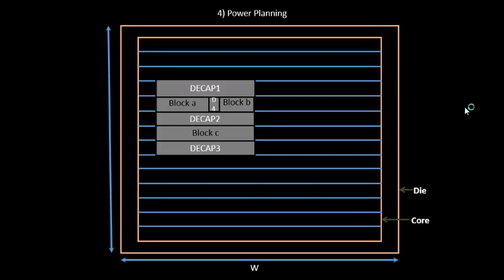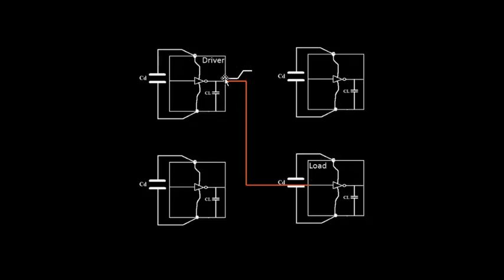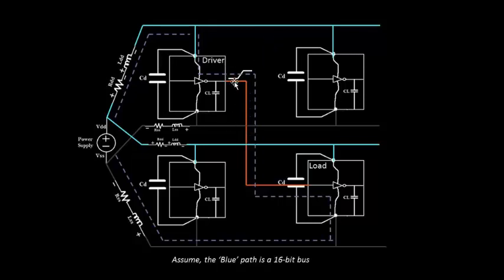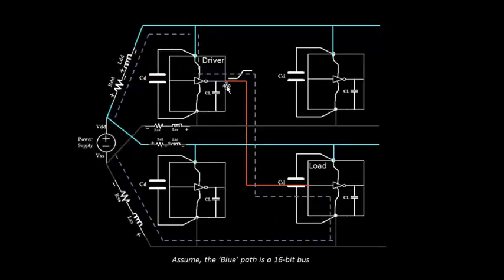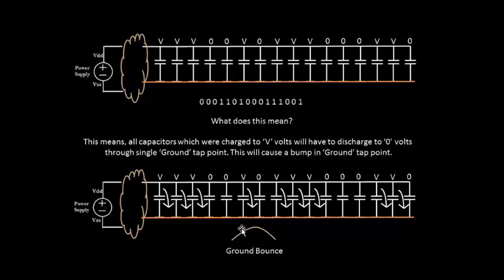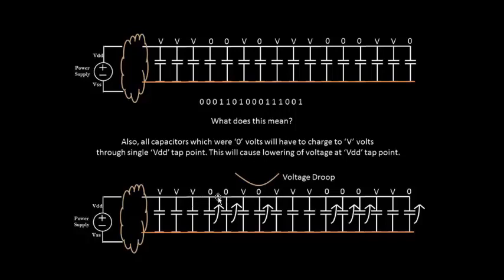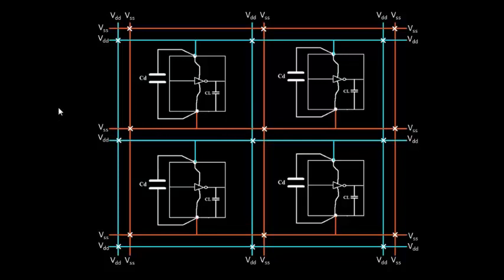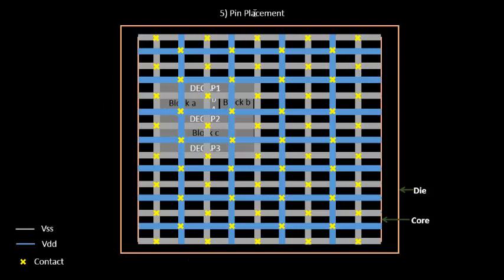How to do Power Planning?? Learn @ Udemy- VLSI Academy